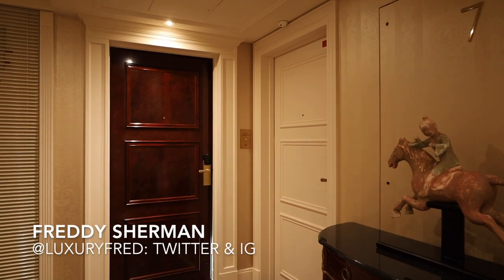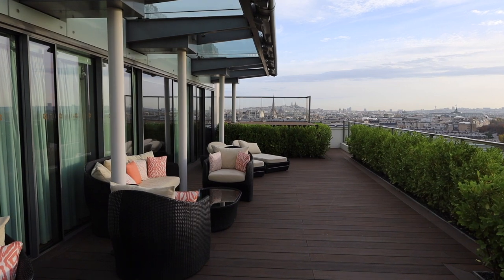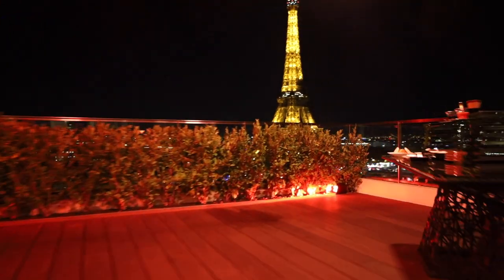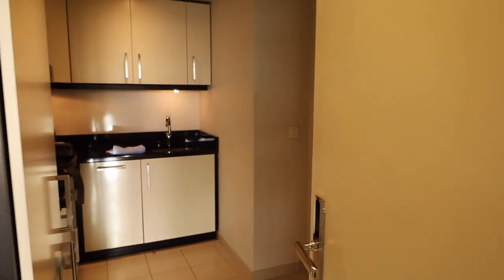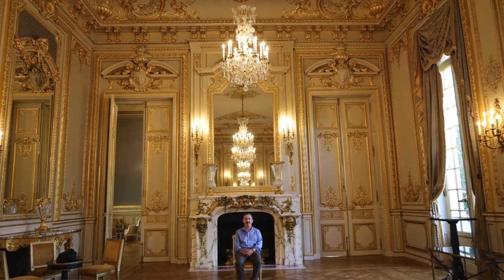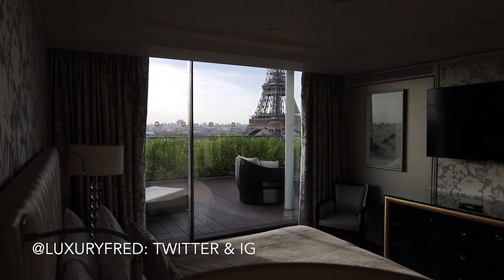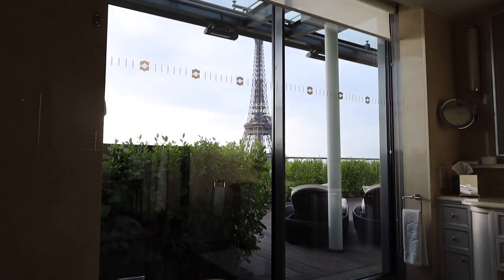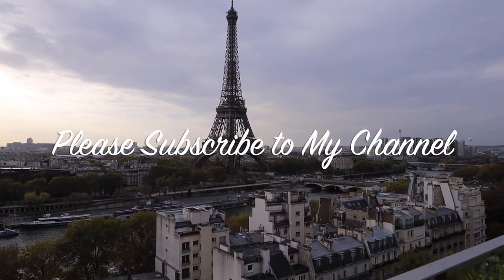TOUR THE BEST HOTEL SUITE IN PARIS - LA SUITE SHANGRI-LA at SHANGRI-LA PARIS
Are you ready to be amazed? Here is a full tour of the incredible Shangri-La Suite at the Shangri-La Paris. Check out the jaw-dropping views of the Eiffel Tower from the huge terrace (or from the bed or from the bathtub!!). The Shangri-La Suite has 120 sqm / 1,290 square feet of transcendent luxury with an enormous private, furnished 100 sqm / 1,076 square foot terrace offering a bird’s-eye view of Paris’ most iconic sights.

Perched on the top floor of the luxury Paris hotel, the showstopping La Suite Shangri-La is a modern apartment in the sky boasting unobstructed views of the iconic Eiffel Tower. Carefully balancing classic French Directoire and Empire styles with modern Art Deco details, this one-bedroom suite features a walk-in dressing room, separate living room and dining area, functional kitchenette, guest bathroom and the pièce de résistance – a grand terrace offering sweeping views of the City of Lights. You get truly unparalleled panoramic views from the Eiffel Tower to Le Grand Palais and Sacré-Coeur.Custom furnishings including a hand-painted chinoiserie cabinet, Chinese antiques, pearlescent Lelièvre wall panels and Manuel Canovas drapes. It has a residential feel and feels more like staying at a friend's luxurious Paris apartment than staying in a hotel room.

La Suite Shangri-La has a beautiful modern style with the Asian accents typical to Shangri-La hotels. It's a nice contrast with the style of the rest of the hotel, the public spaces and guest rooms, which have a classic, Second Empire style due to the hotel's history.

Built in the late 19th century, the Shangri-La Paris building formerly was the private mansion of Prince Roland Bonaparte, grand-nephew of Napoleon. The public spaces of the Paris palace hotel retain many historical details and architectural elements. Check out my video tour of the Shangri-La Paris lobby to see these elements and features.